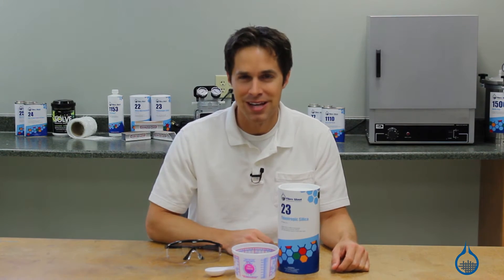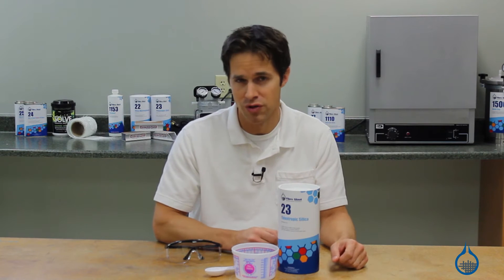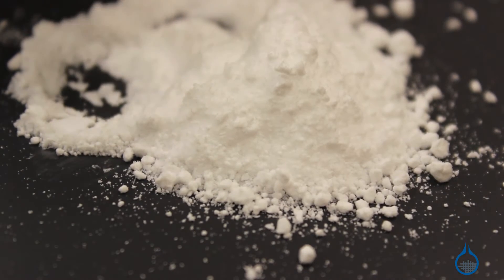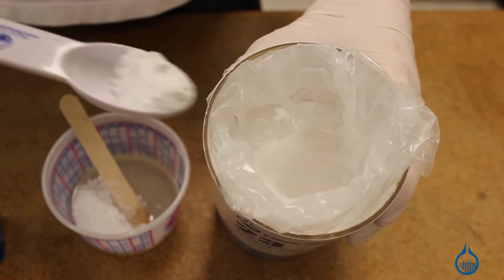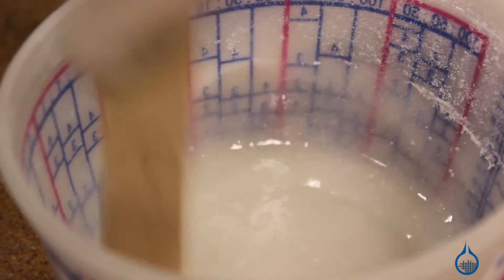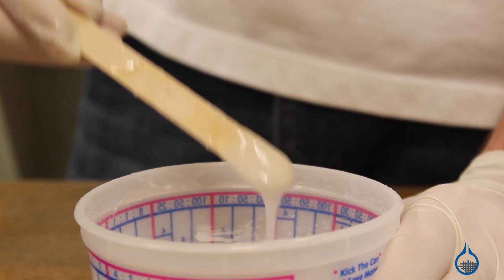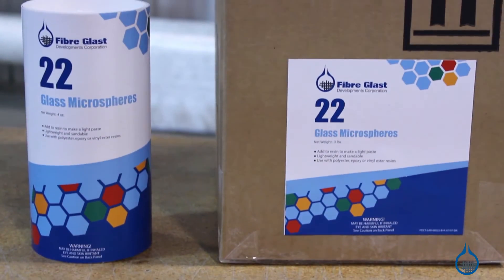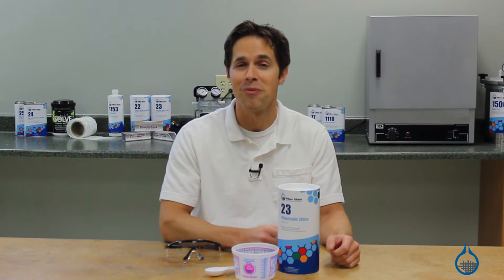Thixotropic Silica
A white, free-flowing powder, Thixotropic Silica is a thickening agent primarily added to resin to prevent run-off and sags on vertical surfaces.

Use with an epoxy to produce extremely hard, solid parts, perfect for structural bonding, filling, and filleting.

Use in conjunction with chopped glass fiber for added strength for parts.

Silica-filled resin can be difficult to sand. Consider using #22 Glass Microspheres for areas that require sanding.

This filler is compatible with epoxy, polyester, and vinyl ester resin systems. Add filler after adding catalyst to resin.

Mix ratio is 1:2 (filler to resin by volume) for general use, 1:3 (filler to resin by volume) to reduce runs/sagging.